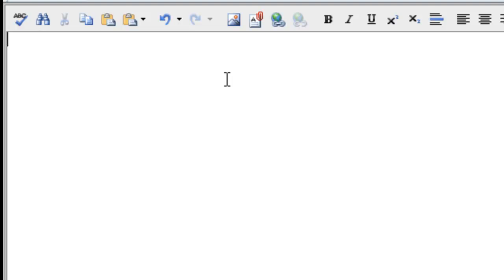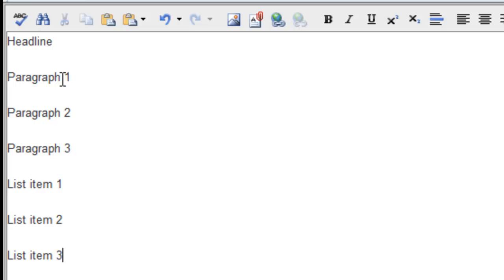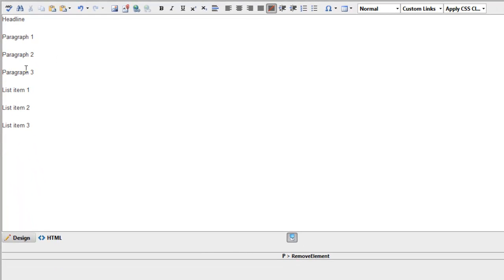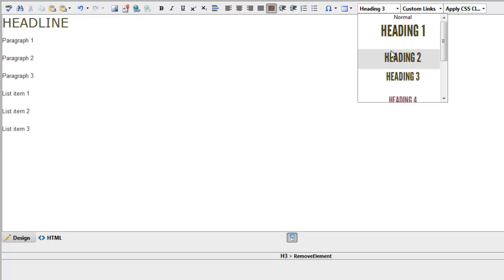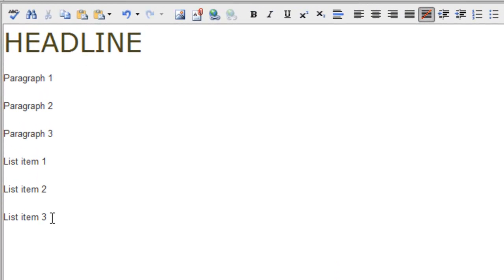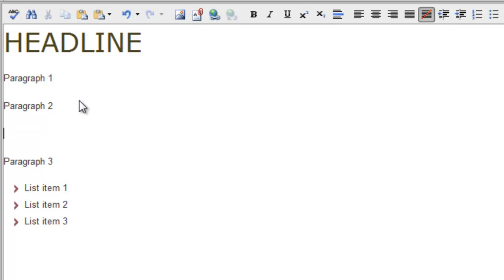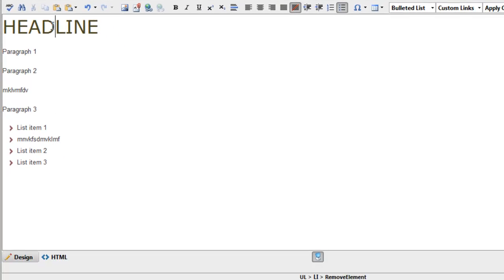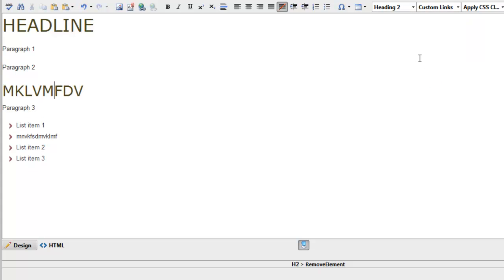08. Paragraphs & Headers - DNN Video Tutorial - Embolden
This video walks through the basics of adding paragraphs, lists, and headers in the RadEditor interface for DNN.